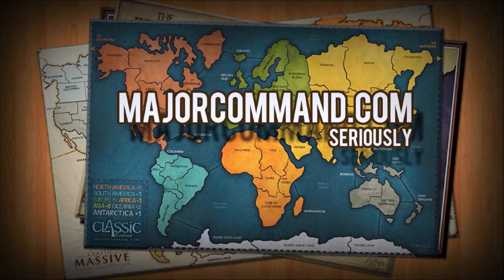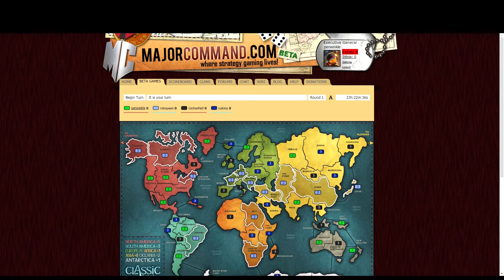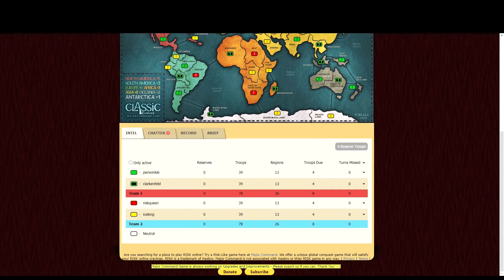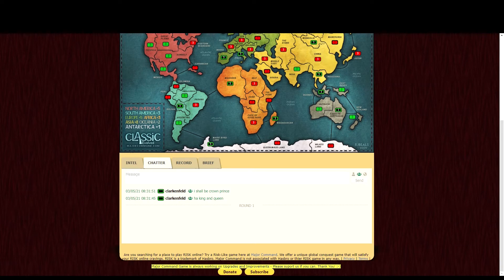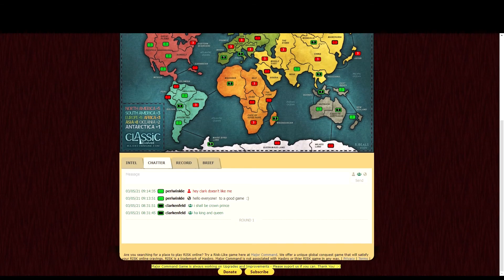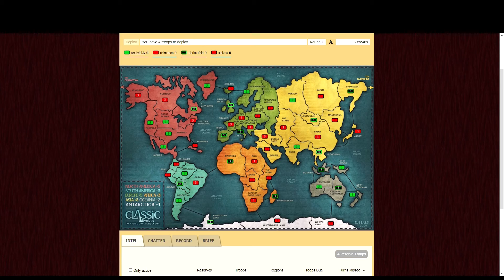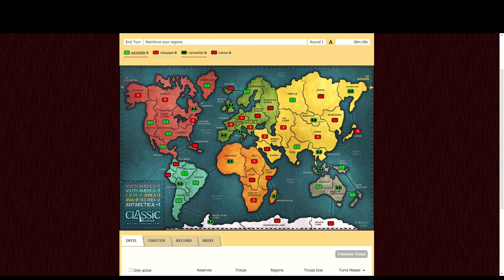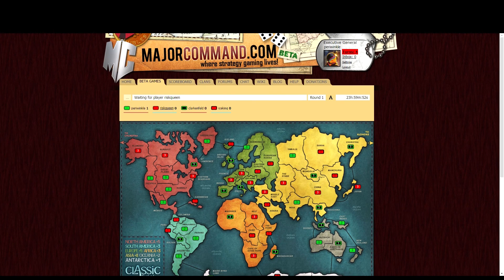Team Game Interface on MajorCommand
A quick tour of the team game interface at MajorCommand.  Basic turn is demonstrated such as deploying and reinforcing yourself and/or your teammate.